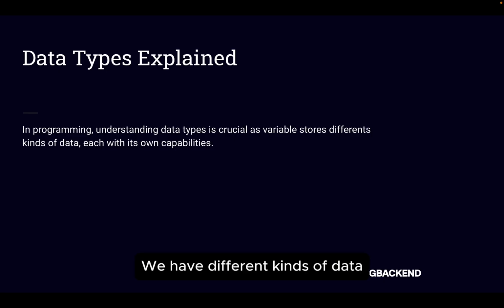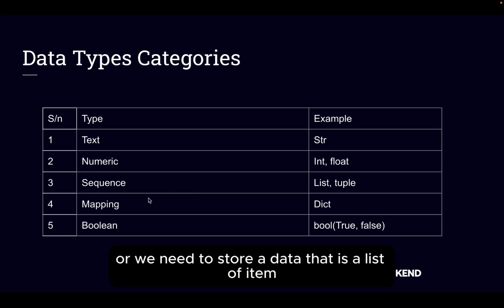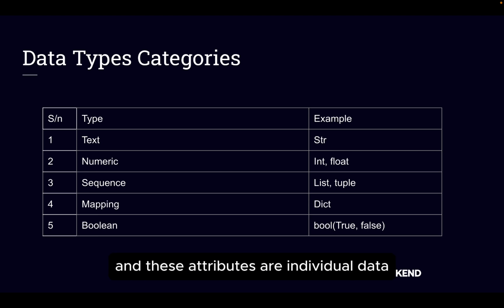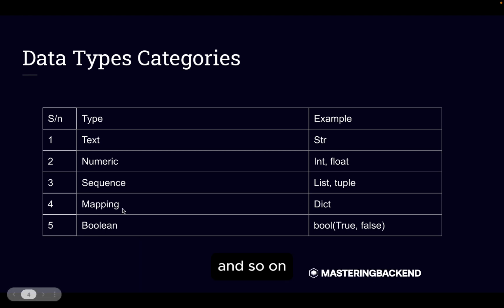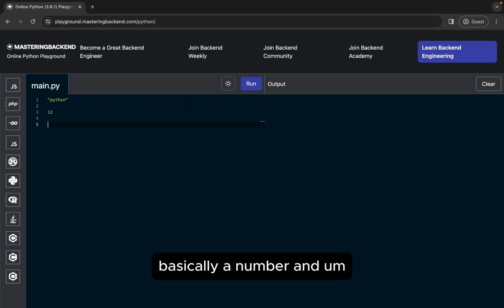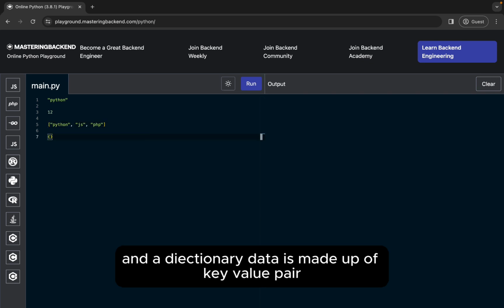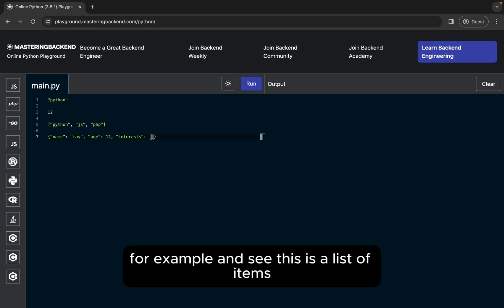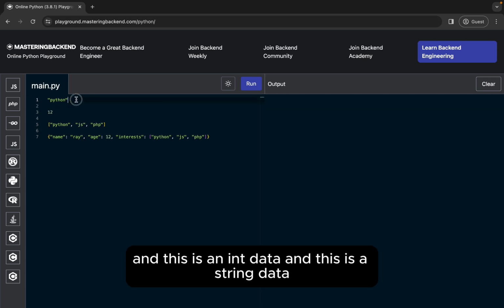Data Types In Python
This video will cover the core data types, including integers, floats, strings, and booleans, as well as more complex types like lists, tuples, dictionaries, and sets.

You'll learn how each data type works, how to use them in your programs, and the importance of choosing the right data type for different scenarios.

With practical examples, you'll see how data types influence the behavior of your code and how to perform type conversions when needed.

By the end of this video, you'll have a solid understanding of Python's data types and how they form the foundation of all Python programming tasks.